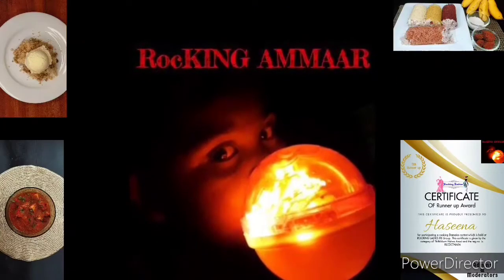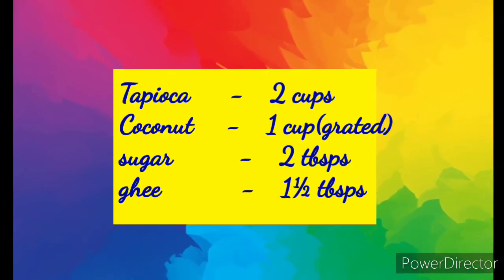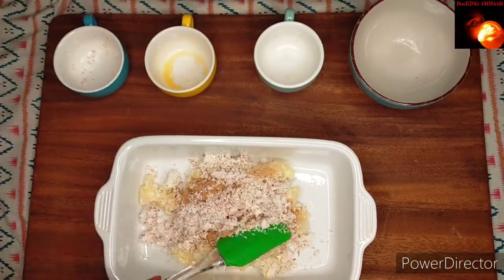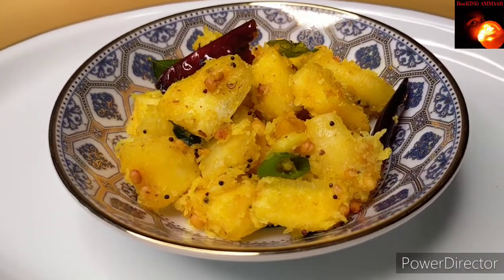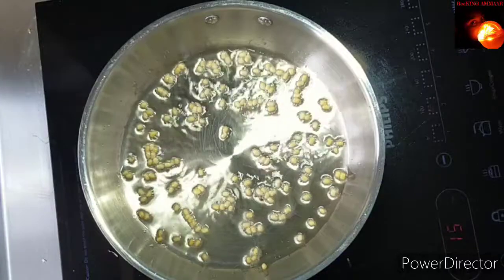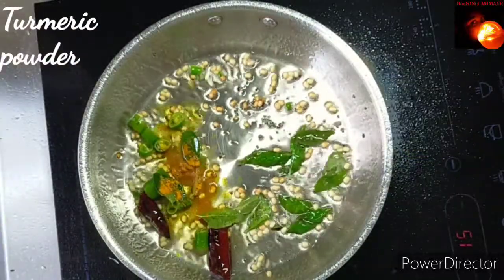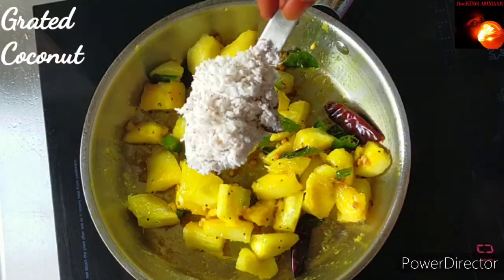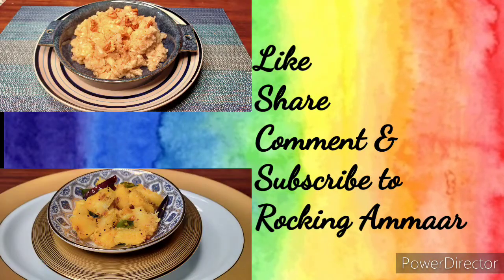Tapioca Delight in Two ways | Tempered Tapioca | Cassava Delight